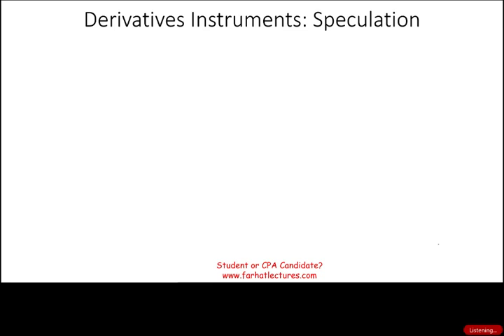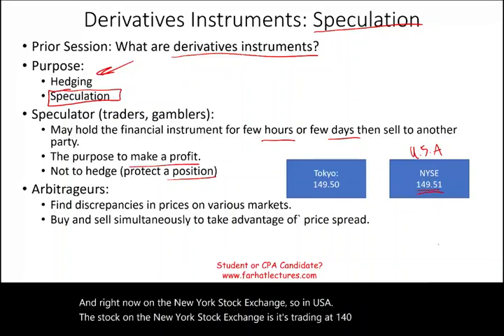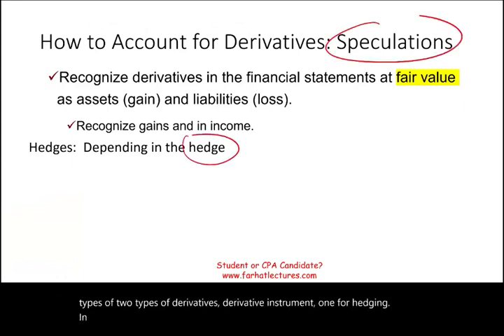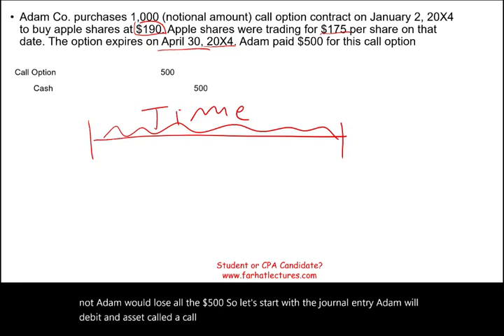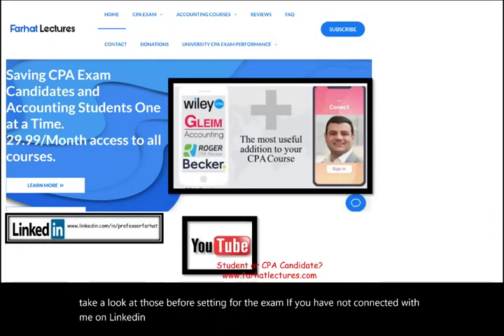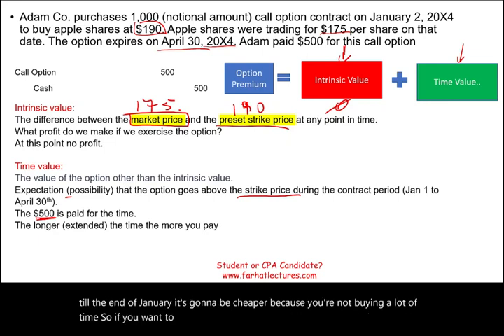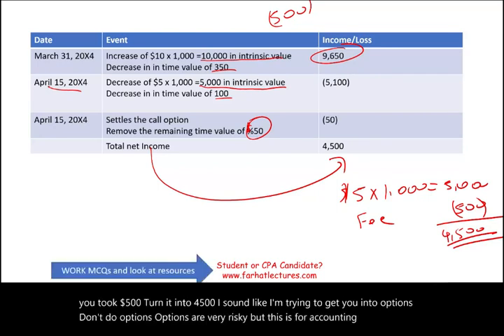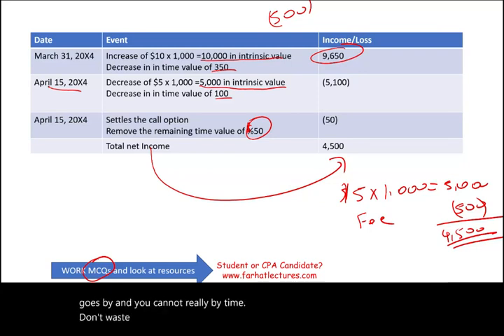Accounting for Derivatives: Speculation Purposes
In this session, I discuss, accounting for derivatives for speculation purposes.